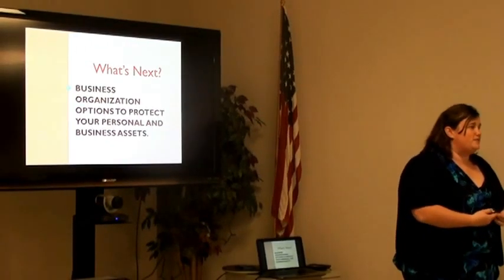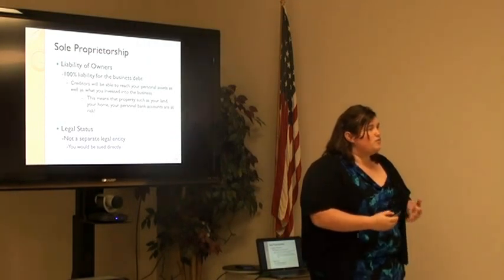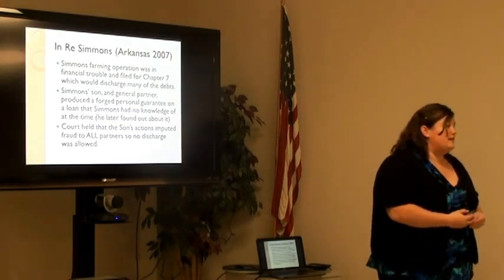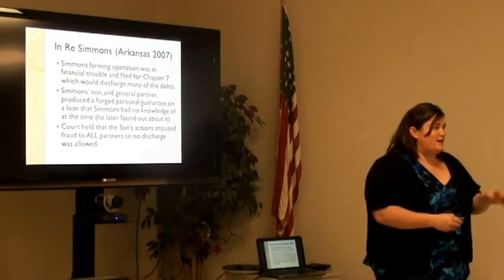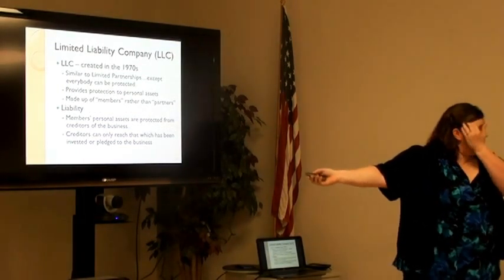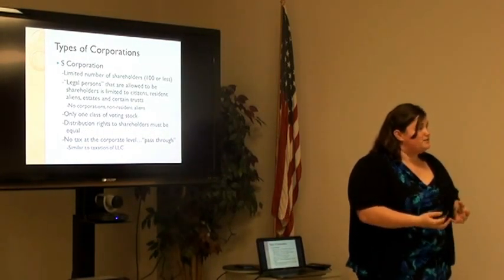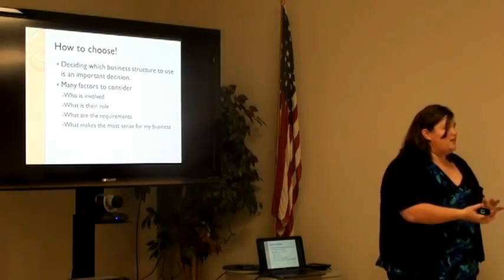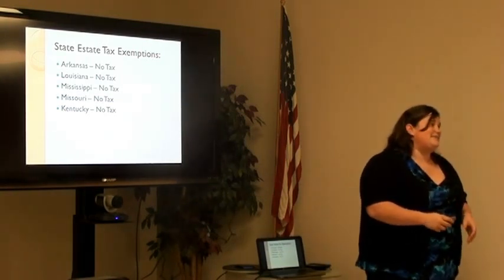Landowners' Legal Liability and Transferring Property, Part 2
Elizabeth Rumley is a staff attorney at the National Agricultural Law Center and she is presenting on the legal risk associated with having people come onto your property whether invited or uninvited. She talks about ways to minimize this risk and she also discusses estate planning for forestland owners.